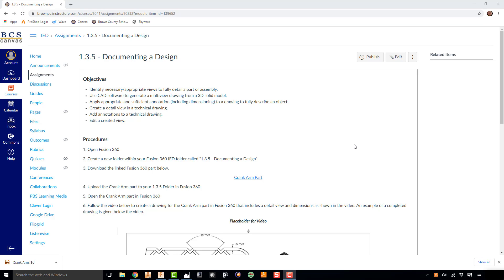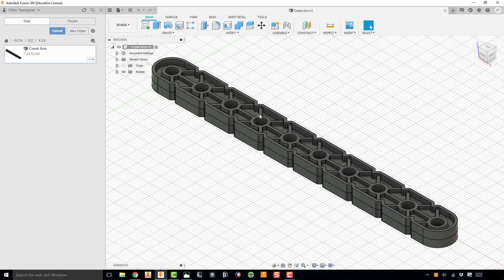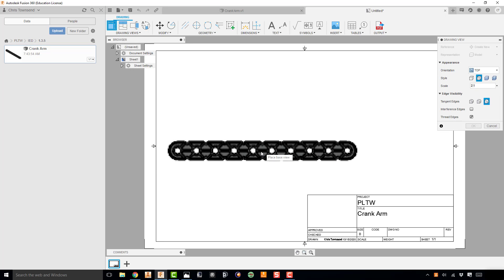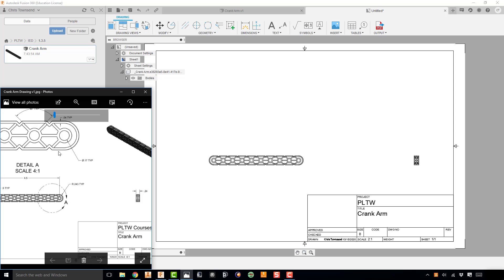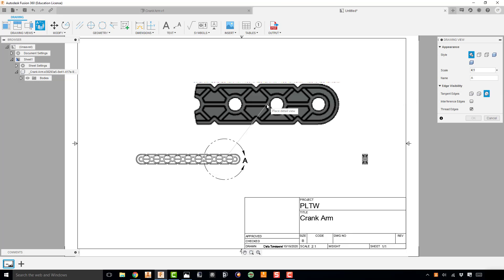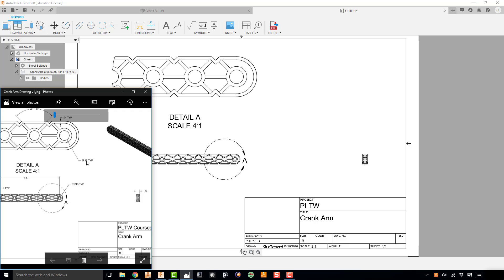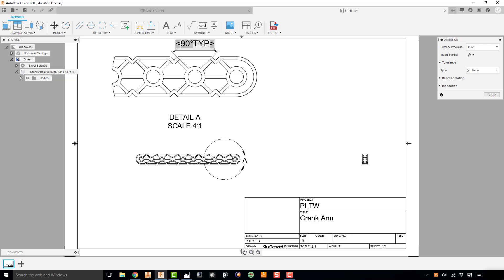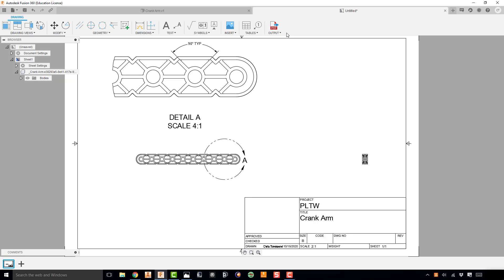Detail View in a Drawing - Fusion 360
Creating a detail view in a Fusion 360 Drawing.